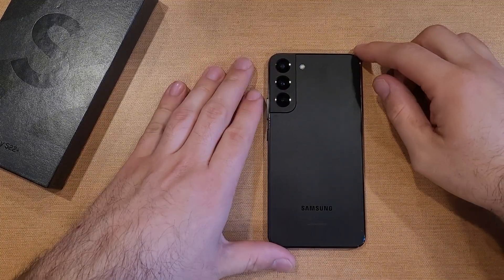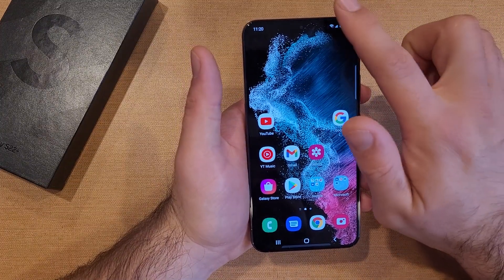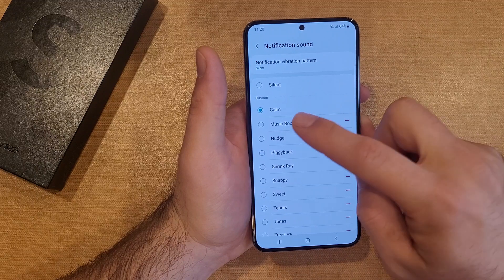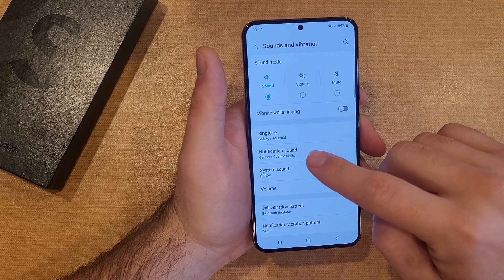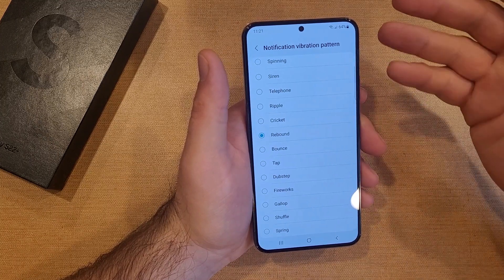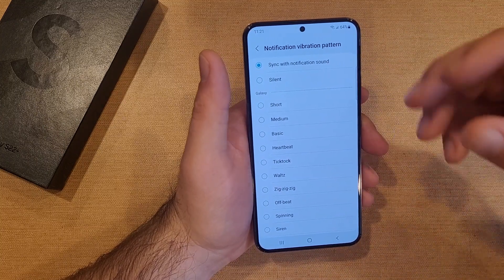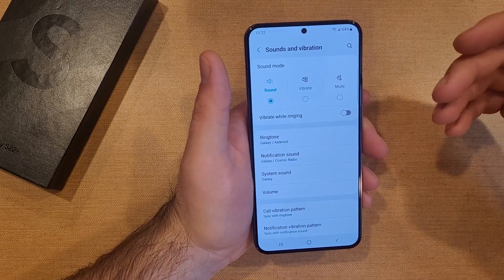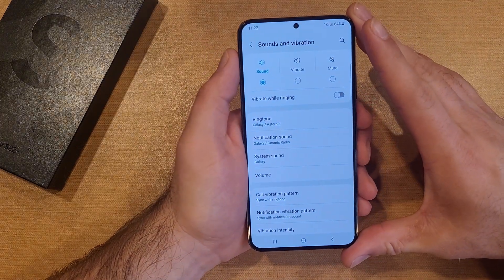Change Notification Sound Samsung Galaxy S22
how to change the Samsung Galaxy s22 notification sound. changing the tone of the notification on Samsung Galaxy s22.